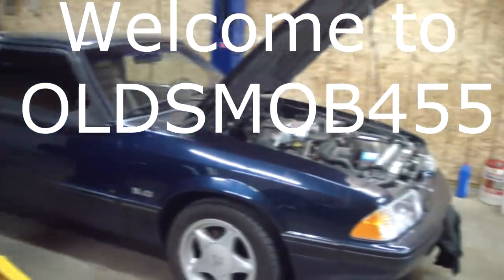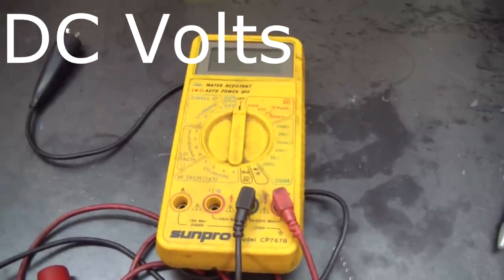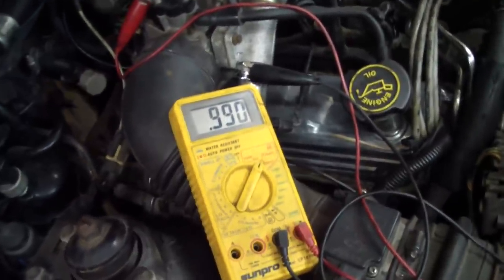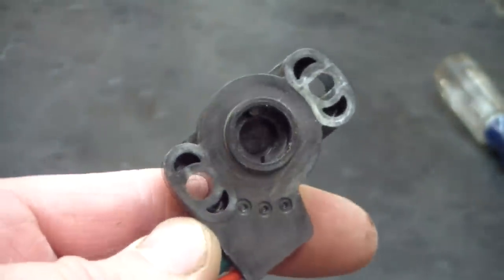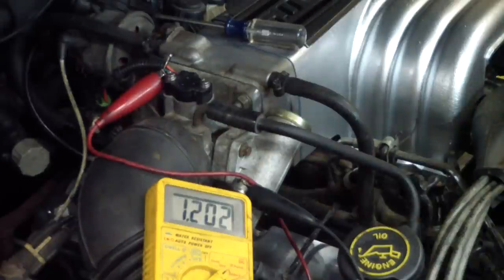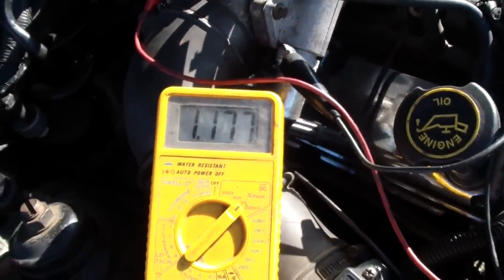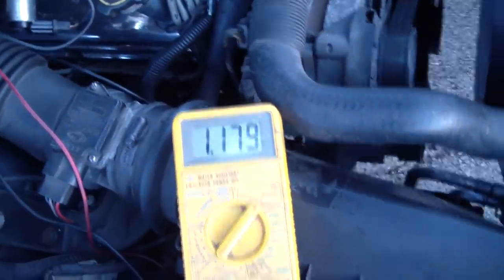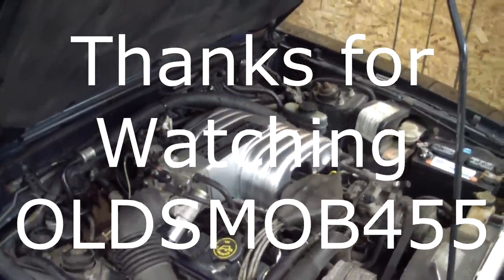Mustang 5.0 Throttle Position Sensor Adjustment TPS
Getting the old Mustang to wake back up with a TPS adjustment.  Sorry about all the wind in the later part of this video.